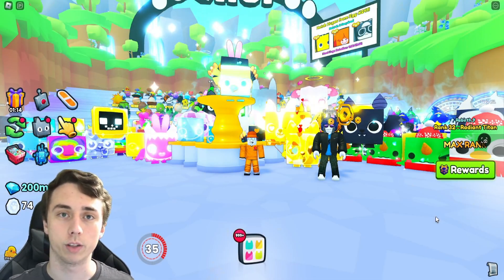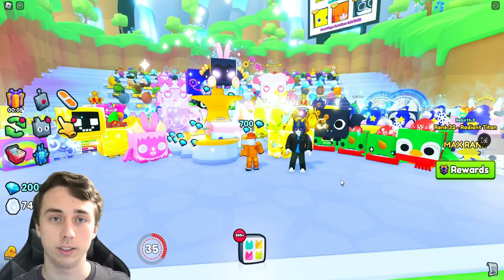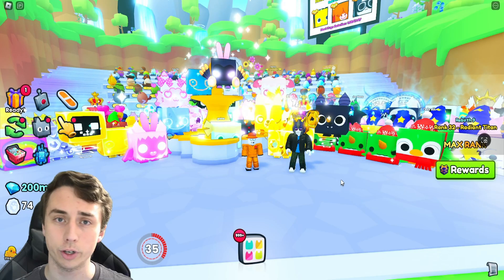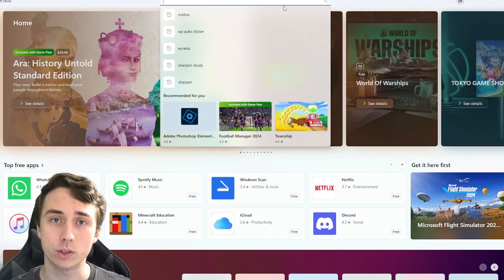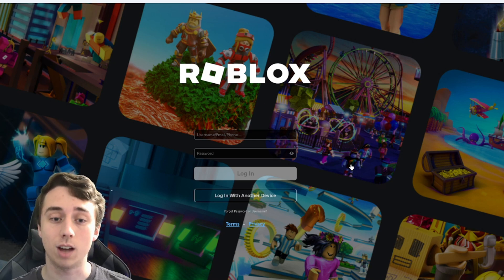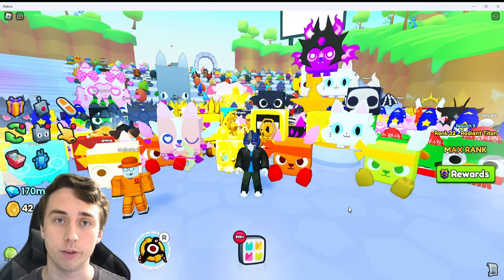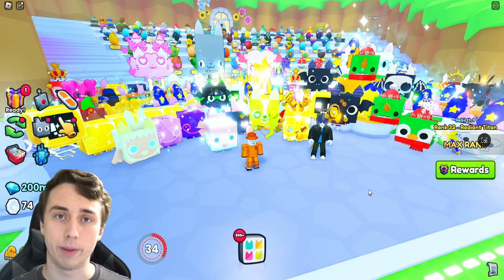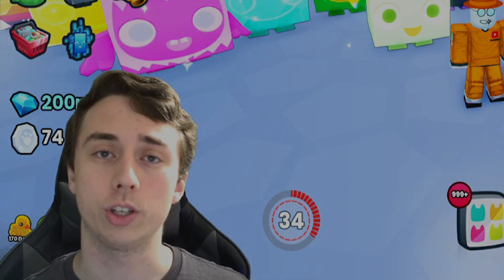HOW TO RUN 2 ROBLOX ACCOUNTS ON 1 PC!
Hello everyone! For today's video I show you guys how to run two roblox accounts at the same time with zero risk involved! Thank you for the support :)